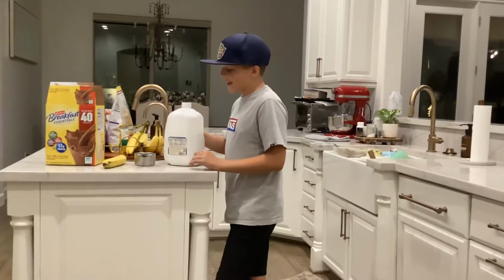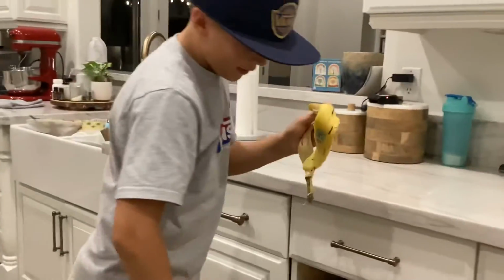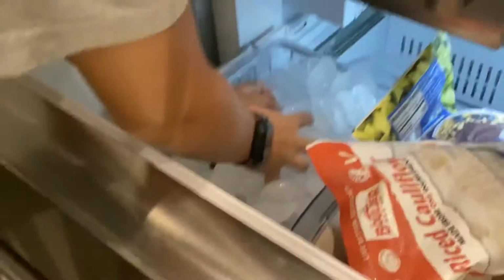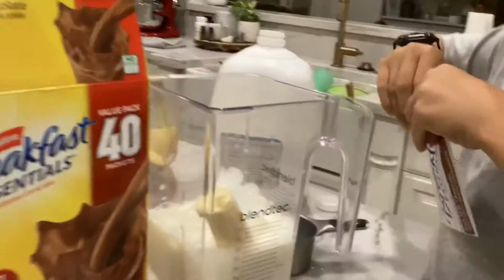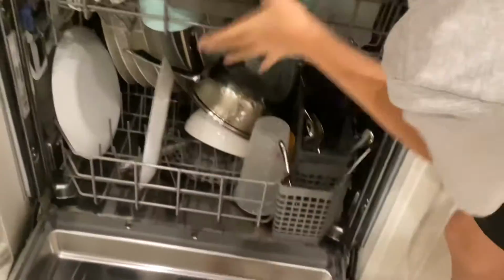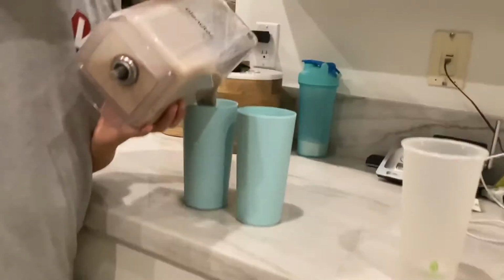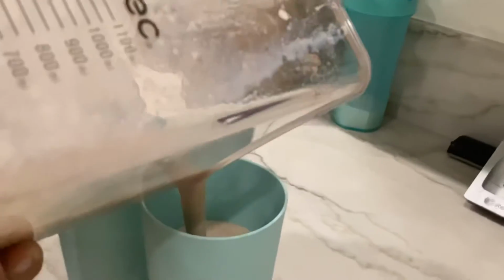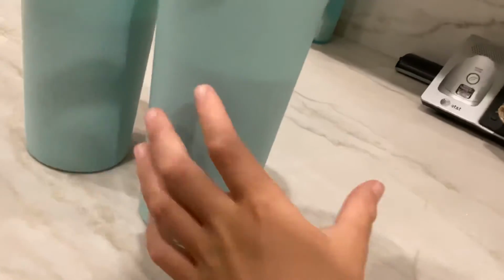How to make a smoothie